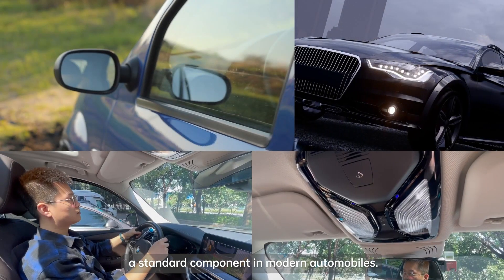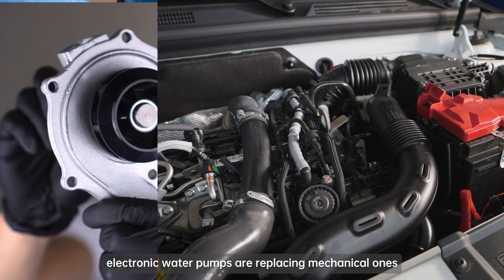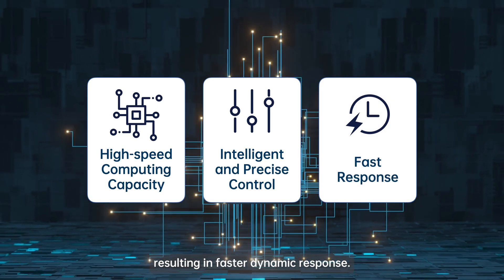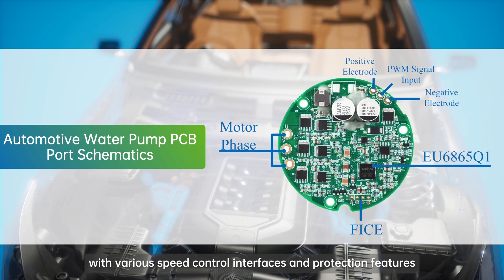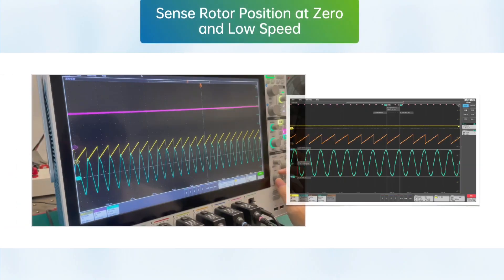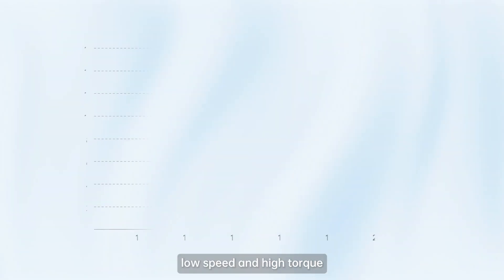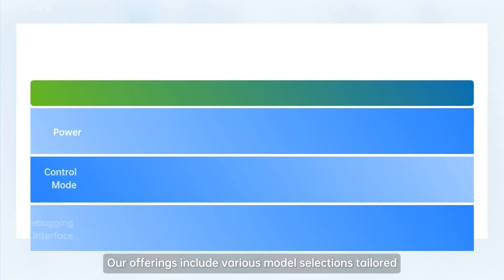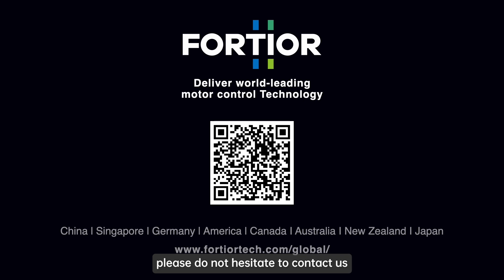Motor Control Solution for Automotive Electronic Water Pumps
Fortior Technology's proprietary motor control algorithms enable electronic water pumps to fulfil the requirements of automotive engine cooling systems, thus delivering flexible, efficient, stable and reliable control solutions.